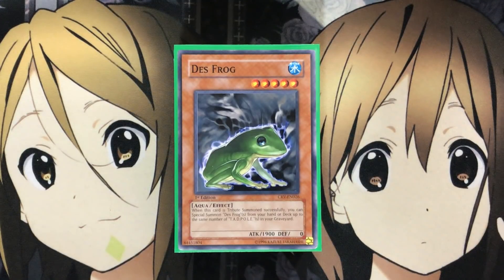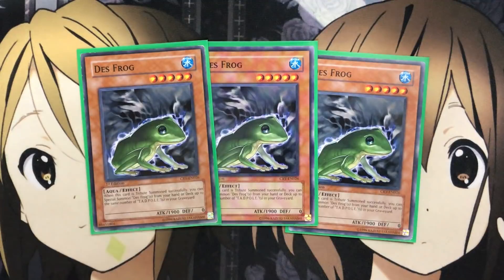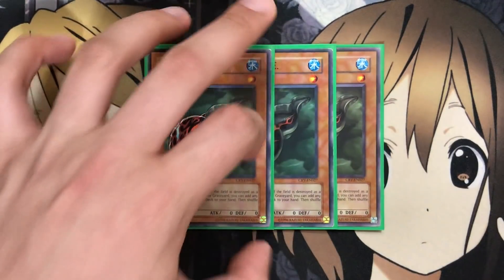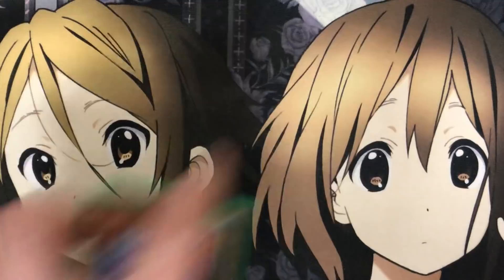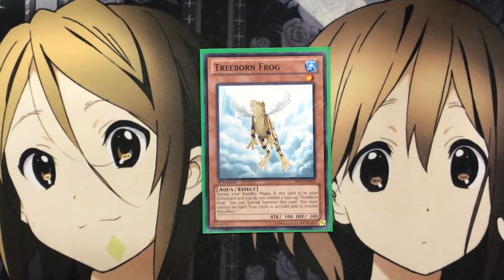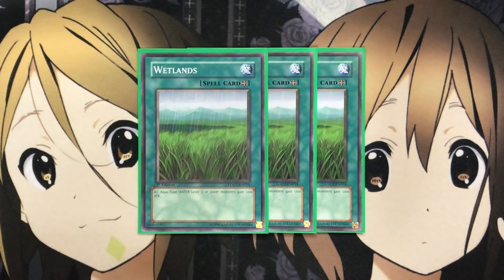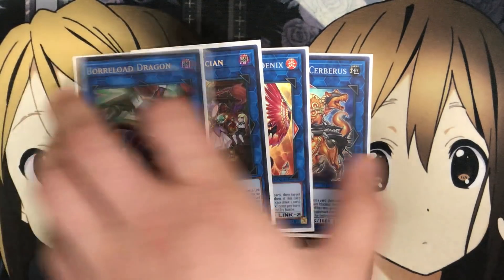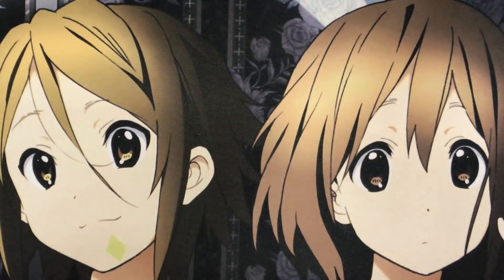My Des Frog Yugioh Deck Profile for April 2019